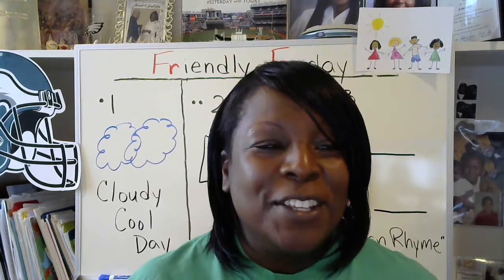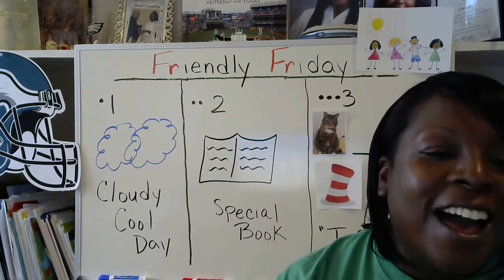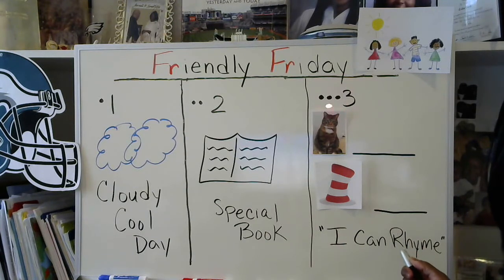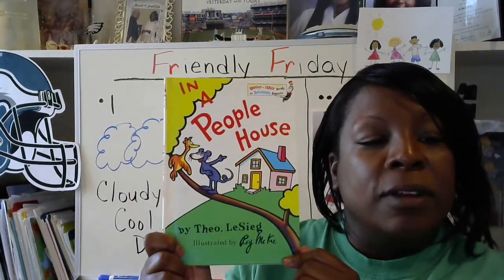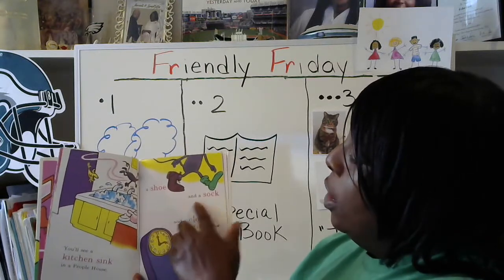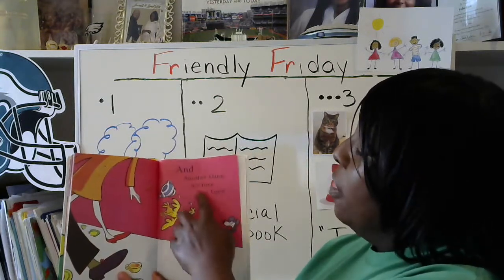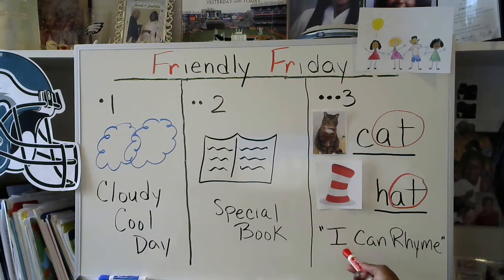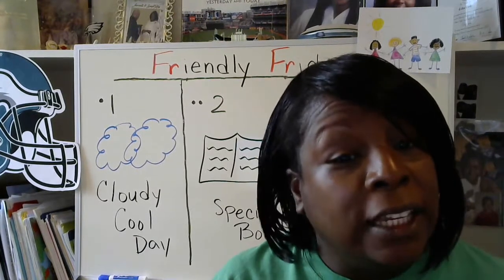How to Teach Online Preschool with Sharonda Gray (Rhyming Preschool Lesson)